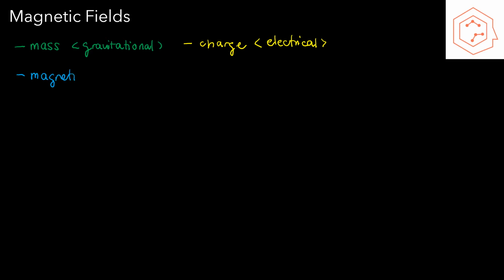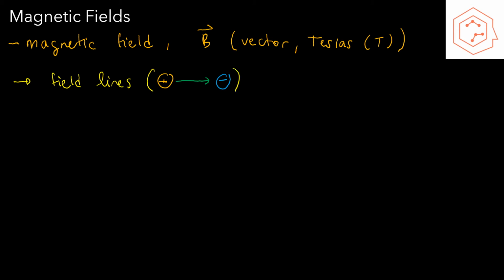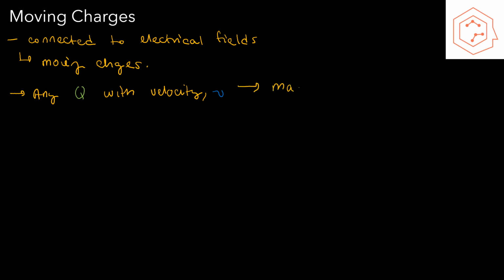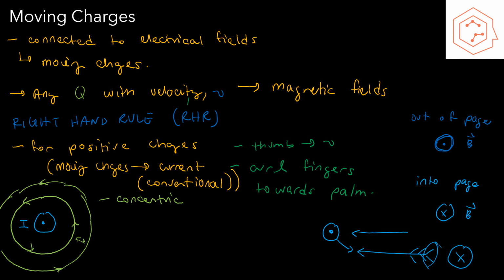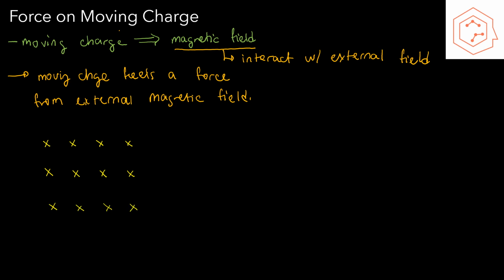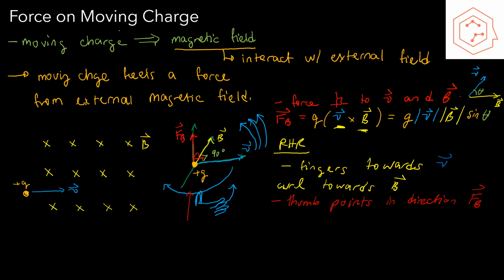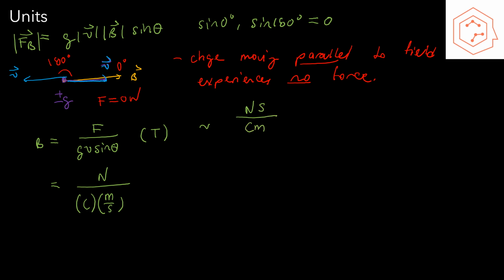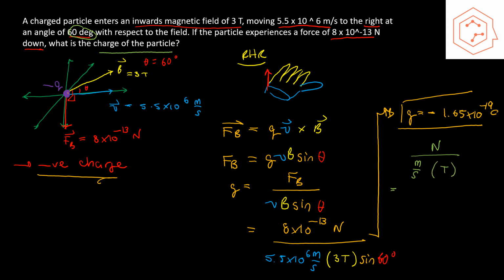SPH4U/Grade 12 Physics: 8.1-8.4 Magnetic Fields & Force on a Moving Charge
An introduction to magnetic theory and magnetic fields; diamagnetic, paramagnetic and ferromagnetic materials. Learn about the connection between magnets and electricity through moving charges and gain strategies to solve relevant problems.

0:00 Magnetic Theory
5:26 Magnetic Fields
10:57 Charges Generating a Field (RHR)
21:06 Force on a Moving Charge

34:10 Example Questions